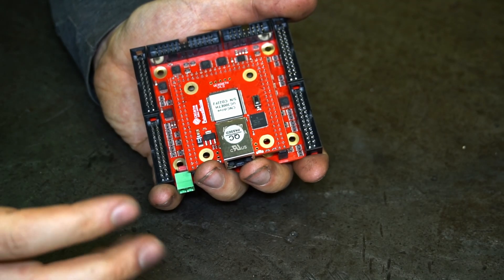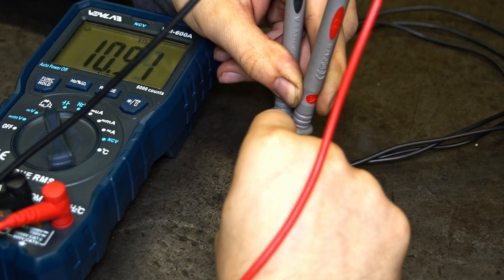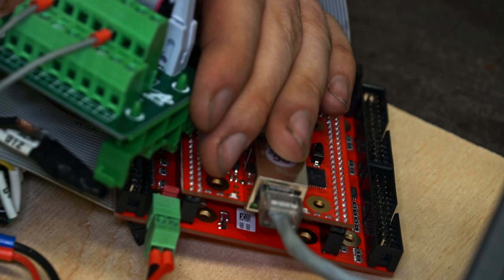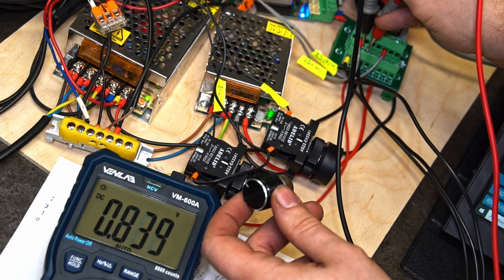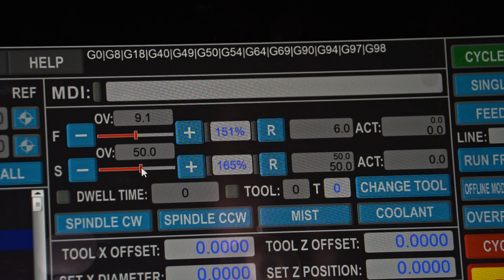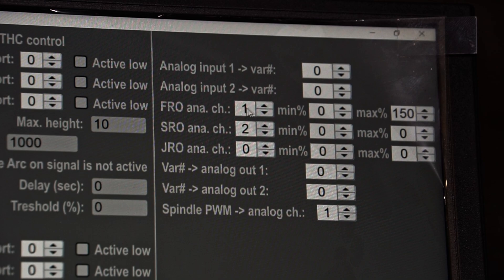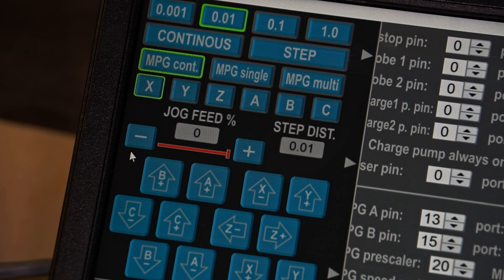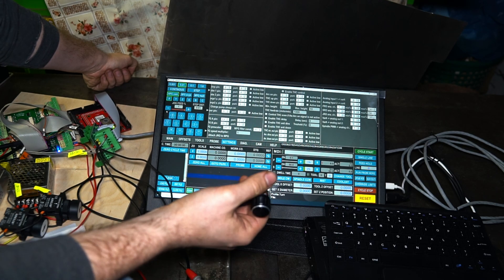Analog Inputs! - UC300ETH CNC Controller #8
How to setup analog inputs with UC300ETH-5LPT CNC controller and UCCNC. It is used for SRO / FRO / JRO. Really usefull feature available in the industrial grade CNC machines is now available even for DIY / Homemade machines. It greatly improves the safety during the work with all kind of CNC programs.

UC300ETH-5LPT is an Ethernet CNC motion controller. Usable with UCCNC / Mach3 / Mach4.
It can control up to 6 CNC axes and it's stepping frequency is at its max 400kHz. It supports also rigid tapping with use of incremental encoders, linear scales, MPGs etc.
It supports servos and stepper motors which can be controlled by step/dir signals. Thanks to ethernet there is electrical noise protection.
This controller will be the heart of my new CNC lathe machine project.
More simple tutorial videos soon!